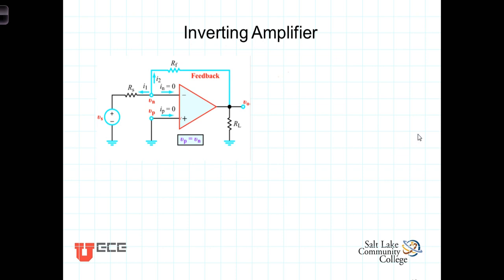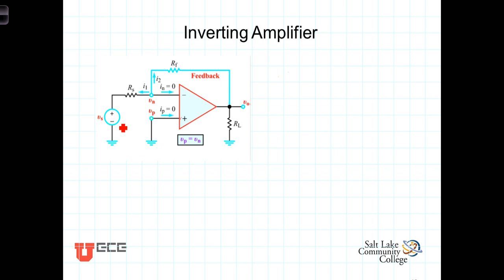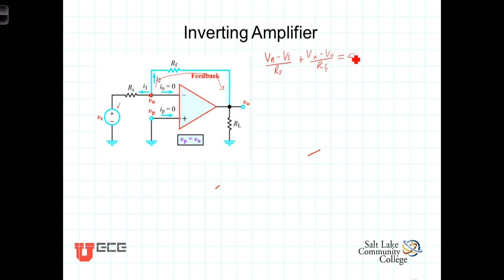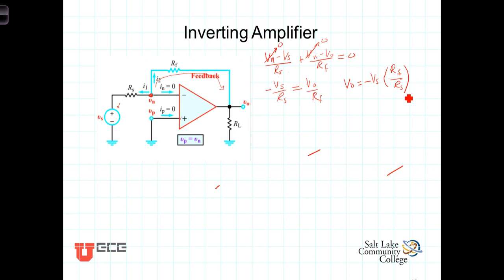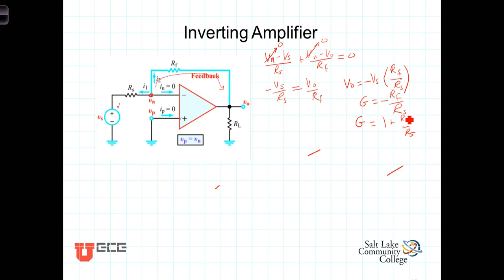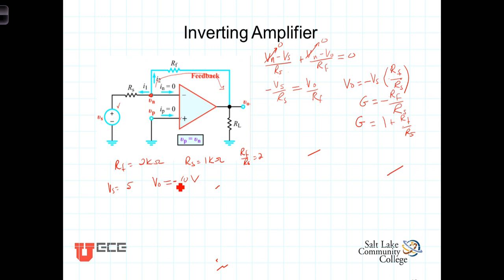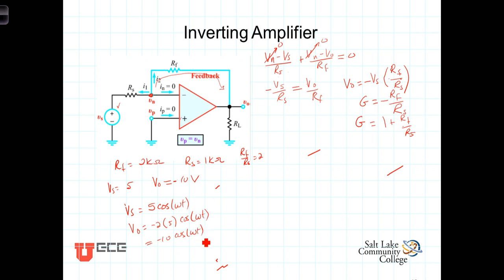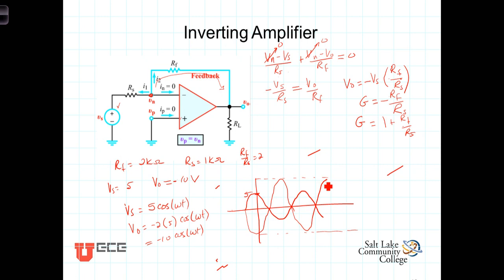L4 2 4 Inverting AmplifierChap 4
Derivation of the gain of an Inverting Operational Amplifier Circuit